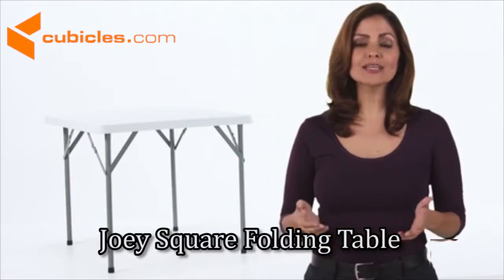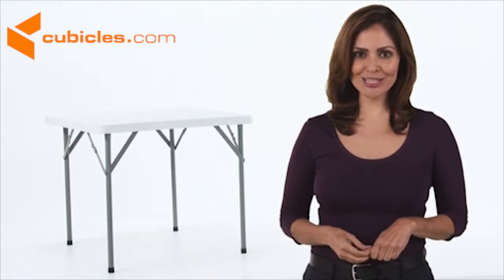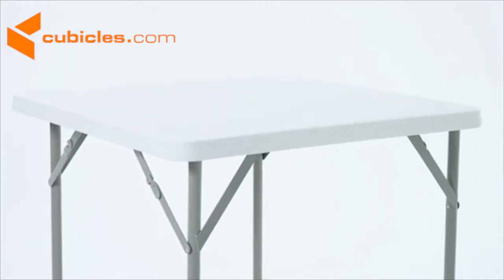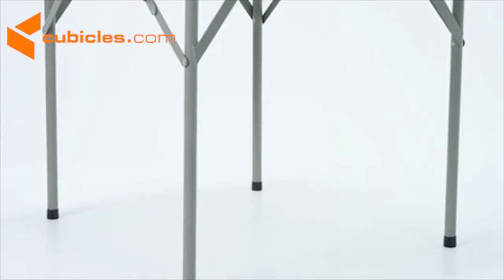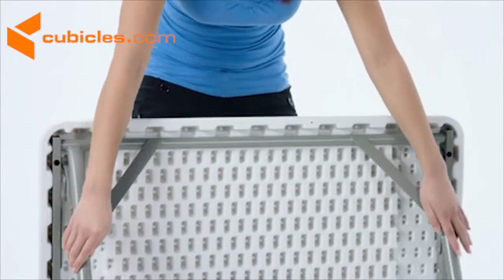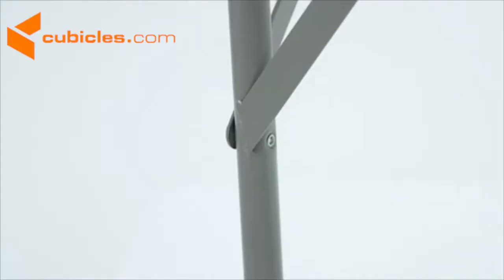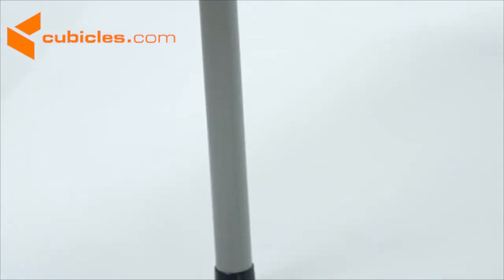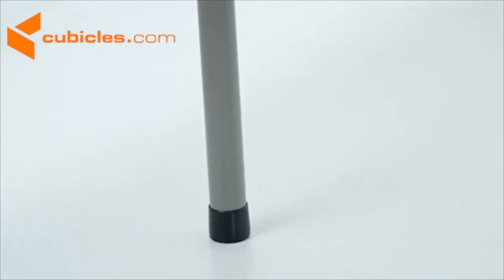Joey Square Folding Table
With sturdy, locking metal legs and a durable plastic surface, the Joey square folding table is a simple and effective choice for both commercial and residential settings. Standard sized and quare in shape, and with support beams across the legs, this table is waterproof and stain resistant, ensuring it will hold up against the elements and more!